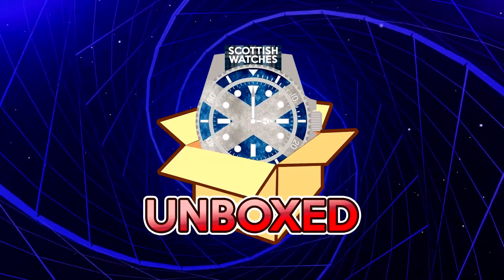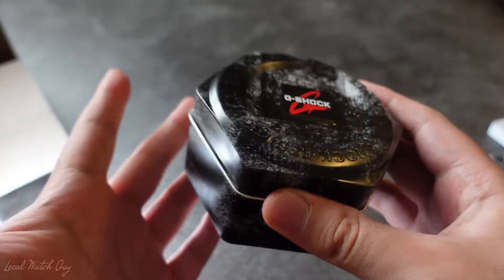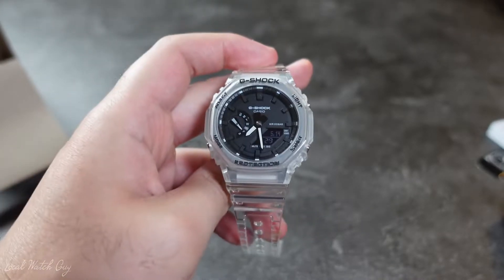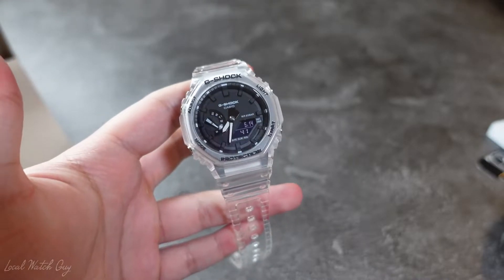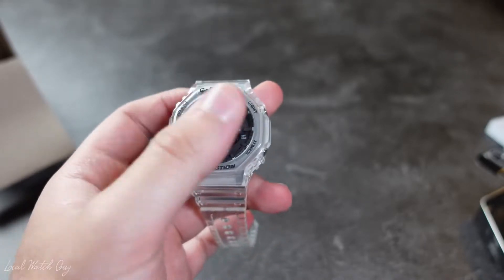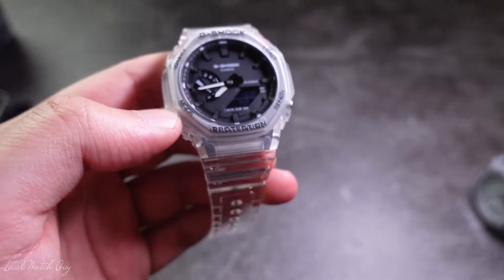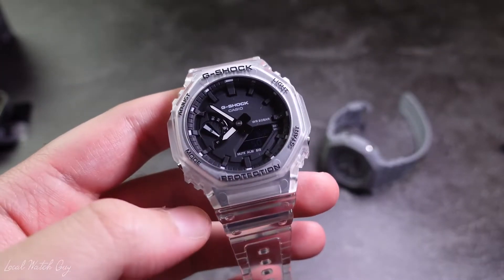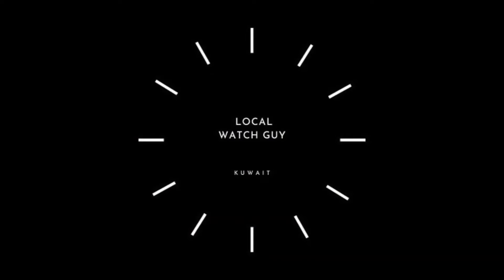Watch Unboxing : Casio G-Shock Clear Casioak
Local Watch Guy reviews the Clear CasiOak